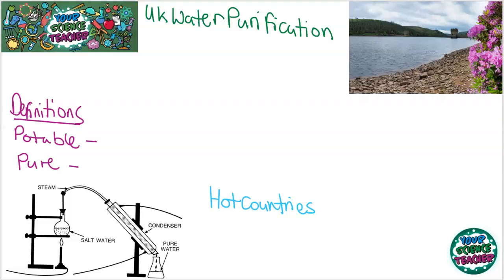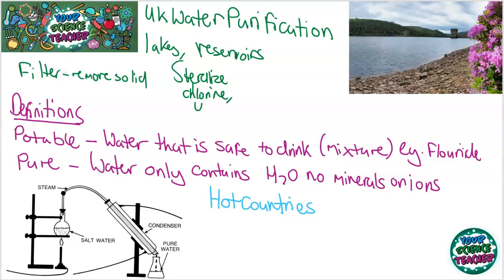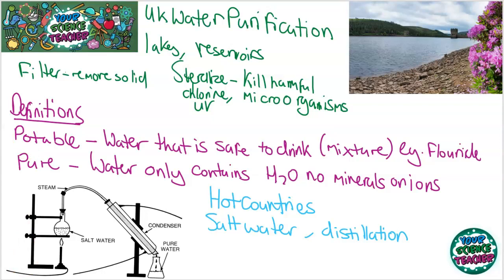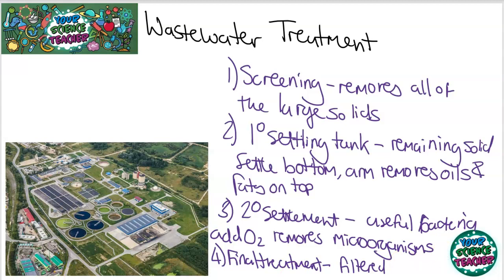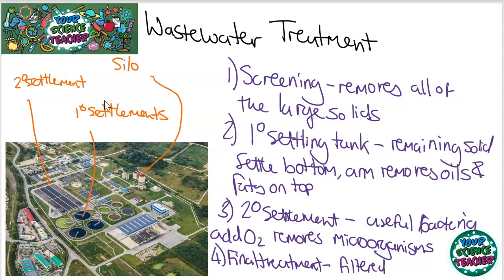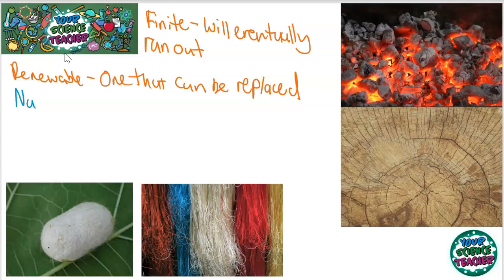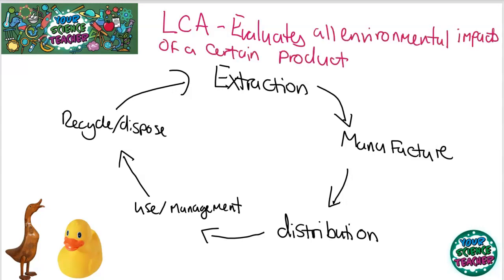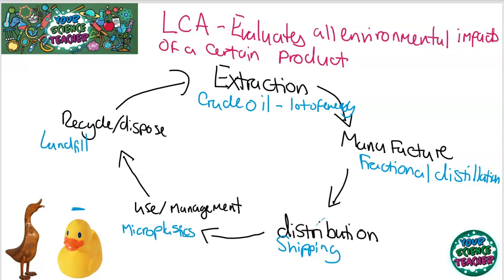C14 - WHOLE TOPIC GCSE THE EARTHS RESOURCES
This Video goes all through the whole topic of C14 The Earths Resources following the AQA GCSE Syllabus. Find more videos similar on my channel: